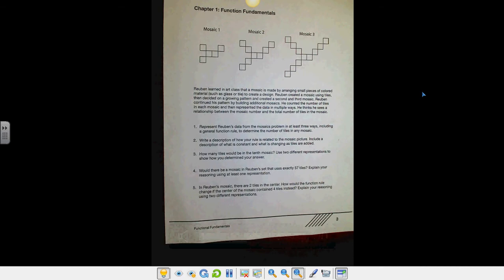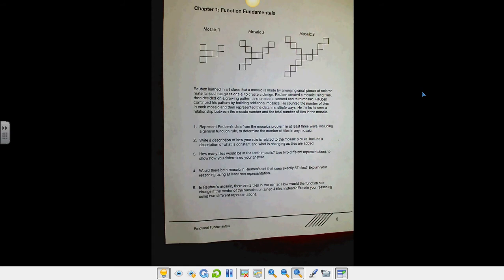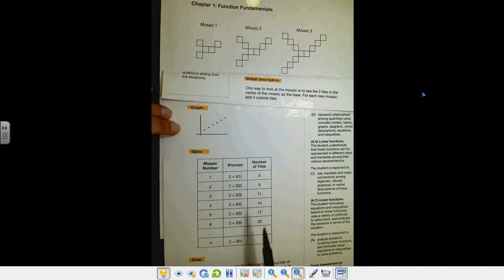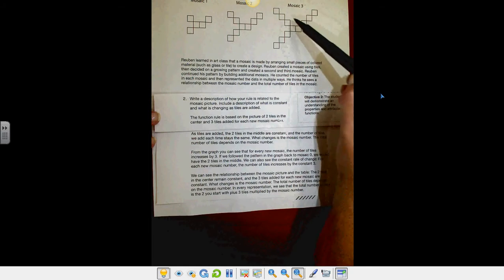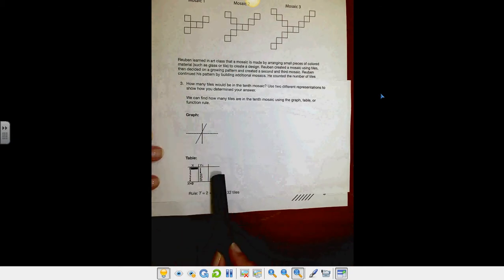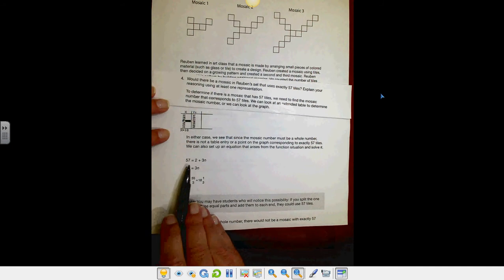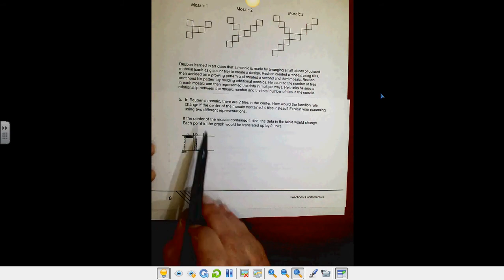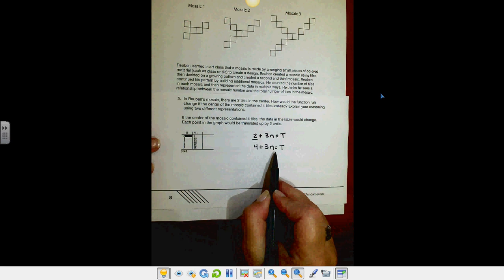EOCR 0102 Day 1 Mosaics